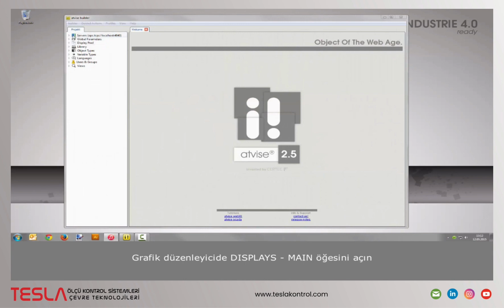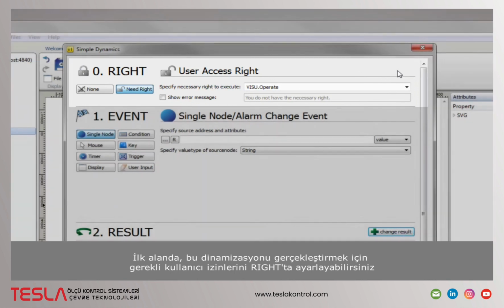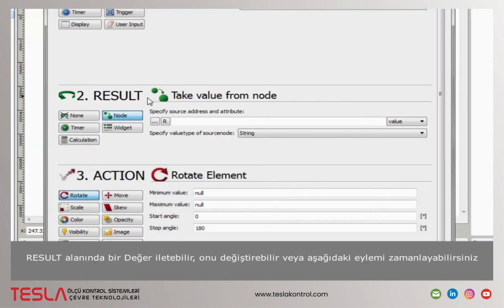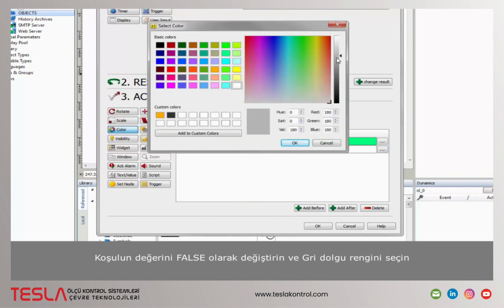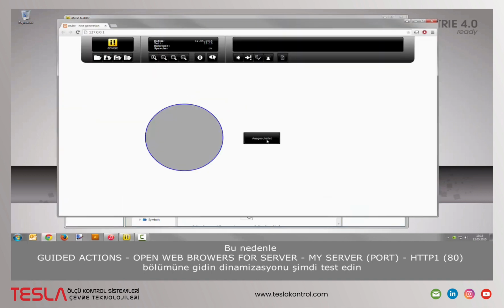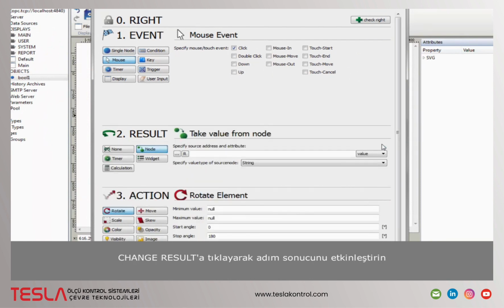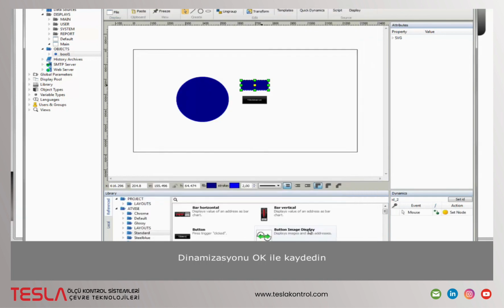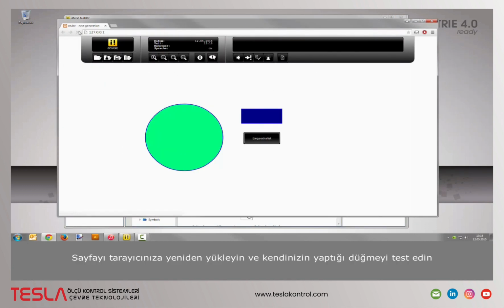atvise Engineering 3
Atvise Scada Engineering Eğitim Videosu 3